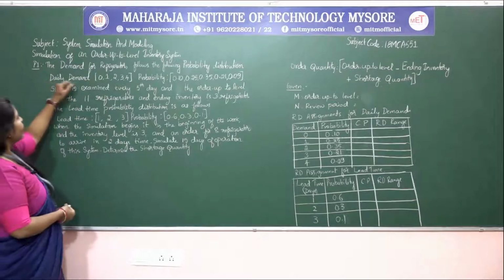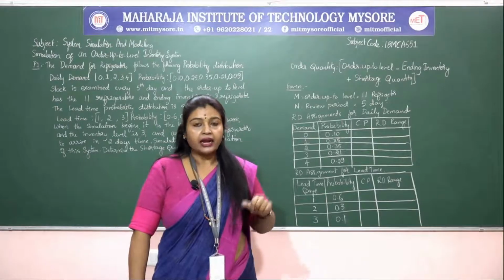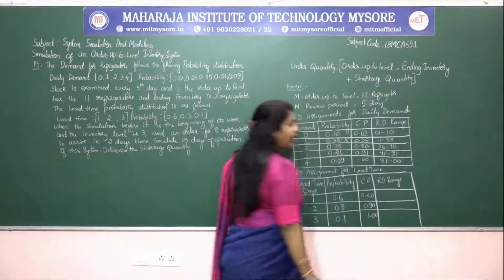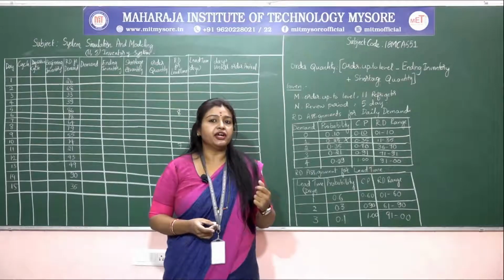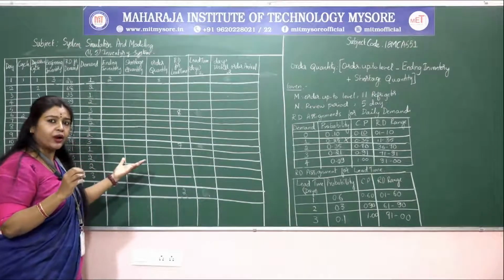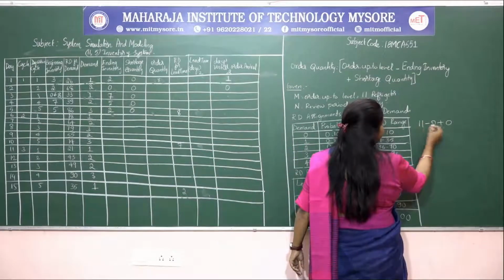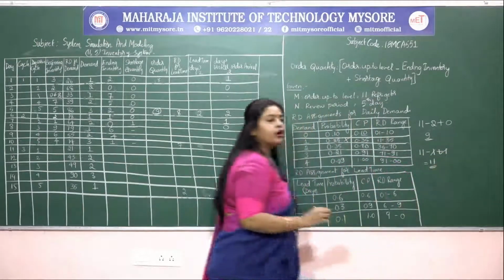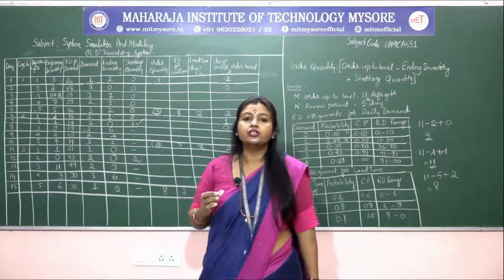18MCA551 SSM M1 V10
Inventory problem -02